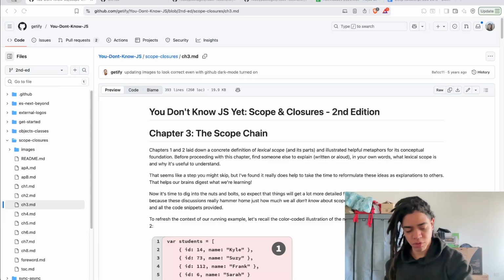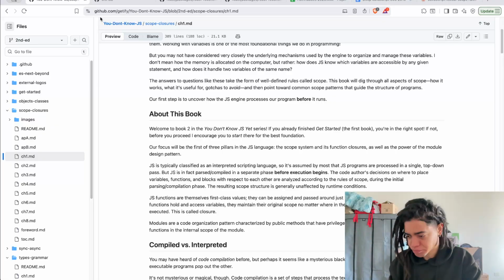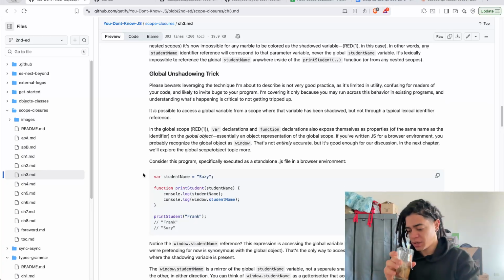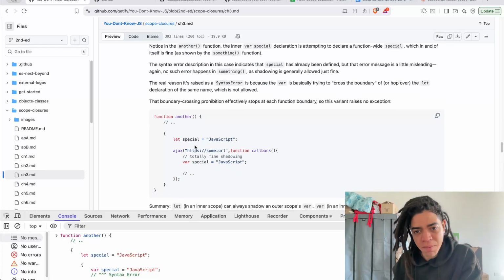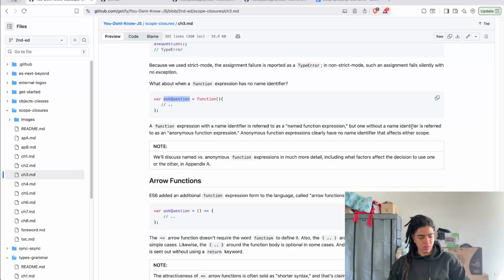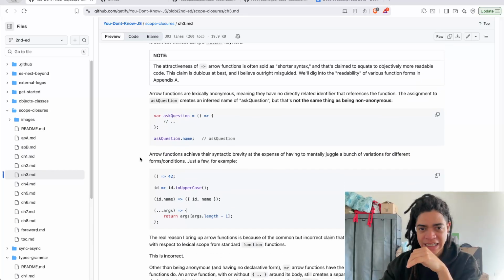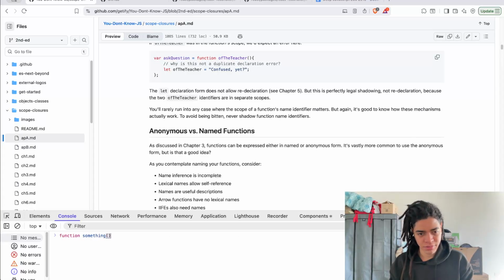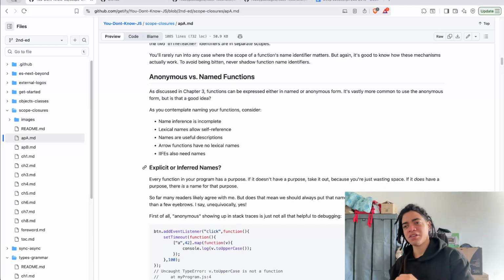Deep Javascript Foundations : Lexical Scope answer 2 questions.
1. How does JS know which variables can be accessed at a given statement?.
   Scope (a set of rules) analyzed the identifiers (variable, function names) to which scope they belong (function, block and global) and this happens before the code is executed (parsing time).

2. How does JS handle variables with the same name?.
   Via Scope Chain, which holds a reference to the outer scope (via [[ Outer_env ]] property) to associate it's identifier (variable or function name)